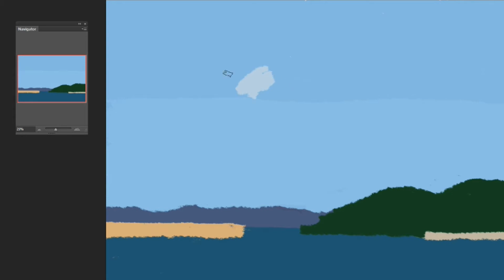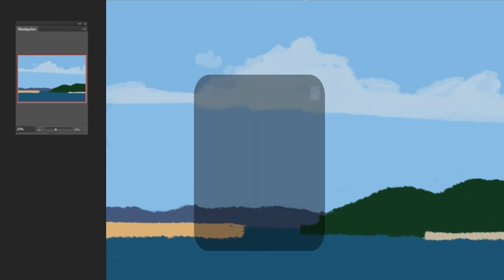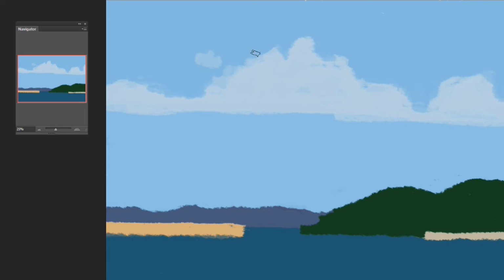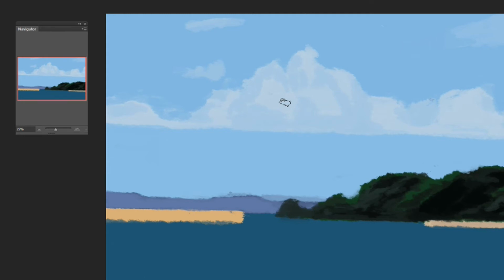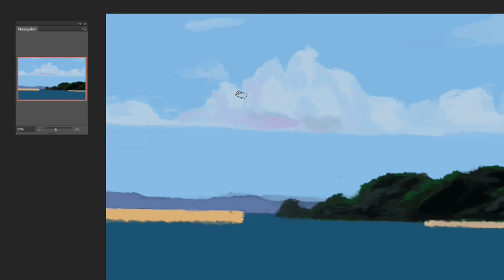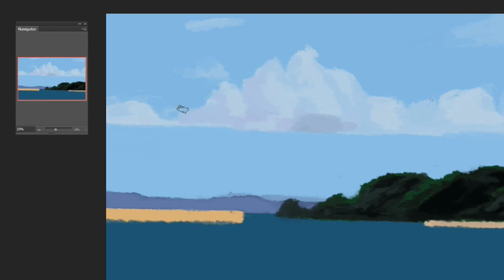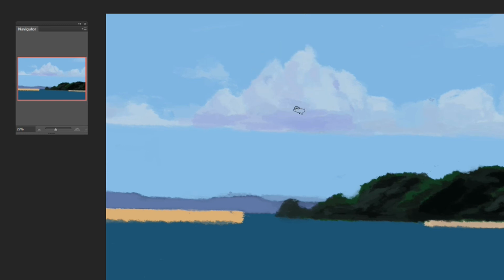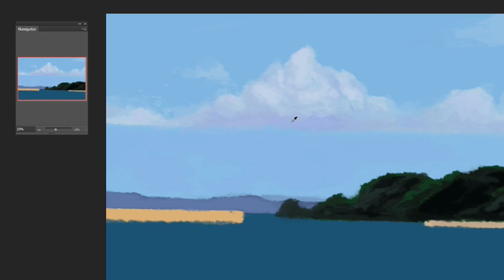How to Paint Clouds in Photoshop | Process Walkthrough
This is how I paint clouds digitally in Photoshop. This same method can be applied to other digital art programs like clip studio paint too! I go over how to add shadow, how the sky effects the color and brushes used.